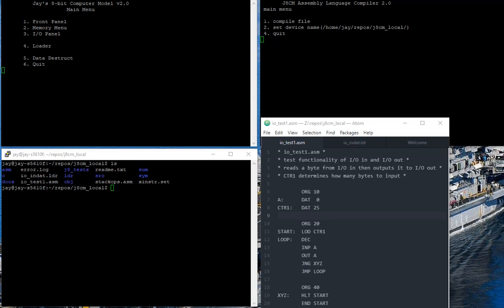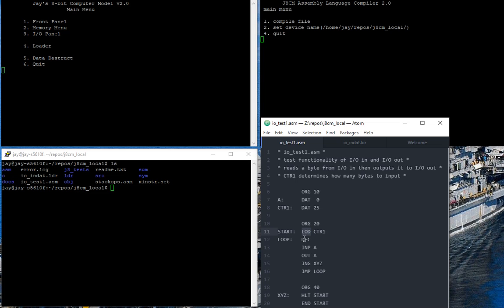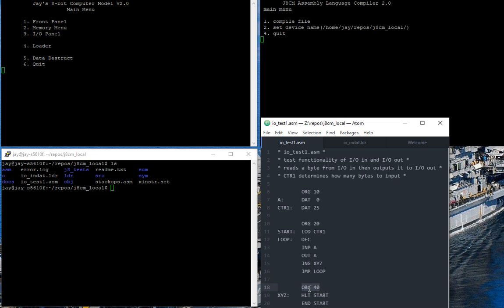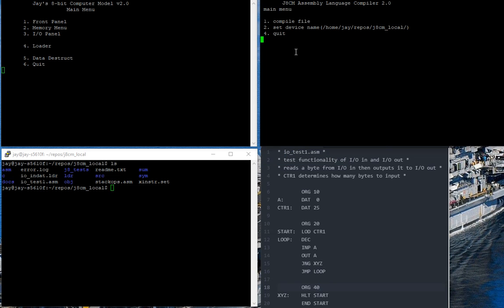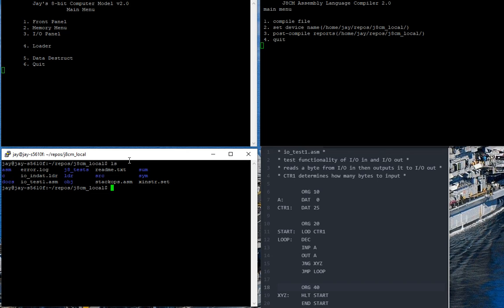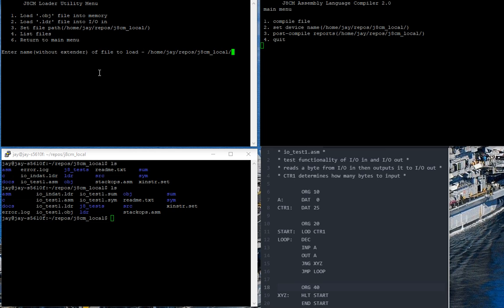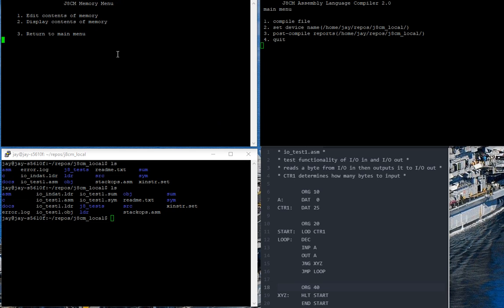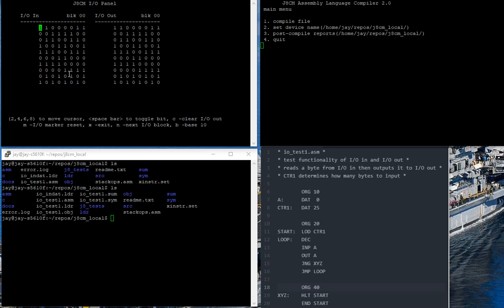I/O Demonstration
An assembly language program that reads data from the I/O input stream and writes to the output stream.  The program uses the accumulator as a counter for a loop to read and write the data.  The loop decrements the value in the accumulator, reads a byte from the input stream, writes to the output stream, and checks the N_FLAG in the Processor Status Word.  The N_FLAG is set when the accumulator is decremented to -1.  When the N_FLAG is set, the program jumps out of the loop and halts.